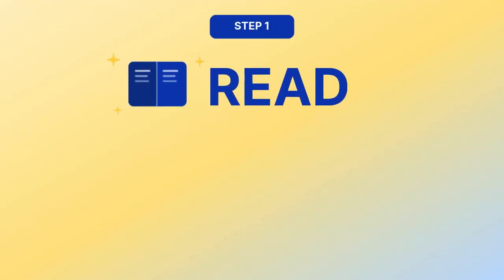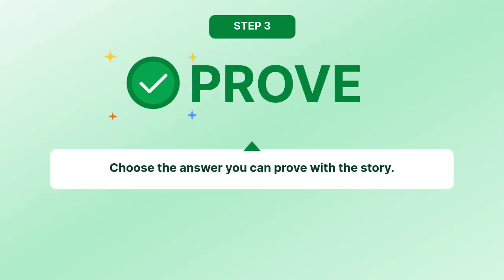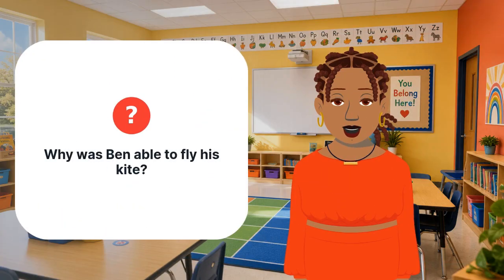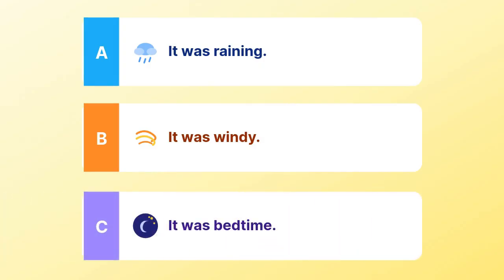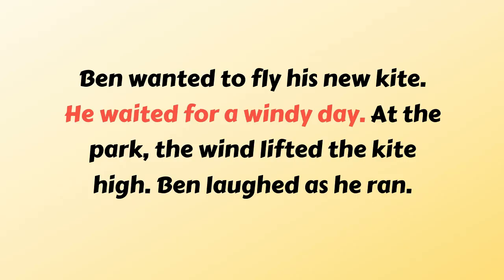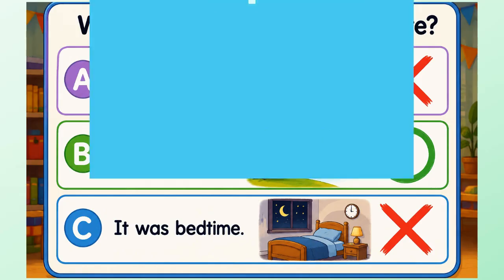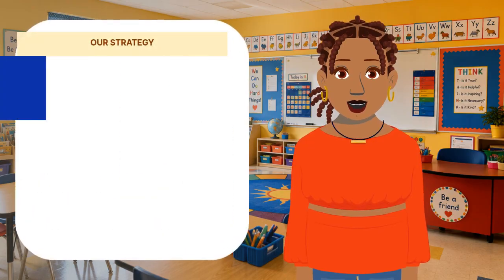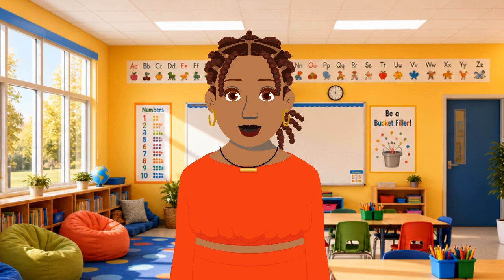How to Answer Reading Comprehension Questions for Kids | Read, Look, Prove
Welcome to this fun, animated reading lesson for kids! In this video, we learn a powerful reading comprehension strategy called the **Read, Look, Prove** method.

If your students or children tend to guess answers or rush through reading passages, this video is for them! This step-by-step strategy teaches elementary students how to slow down, look back in the text, and find concrete text evidence to prove their answers. Perfect for classroom lessons, homeschooling, or extra reading practice!

📚 **What is the Read, Look, Prove Method?**
1️⃣ **READ** the text and the question carefully.
2️⃣ **LOOK** back in the passage to find where the answer is hidden.
3️⃣ **PROVE** your answer by underlining or highlighting the text evidence!